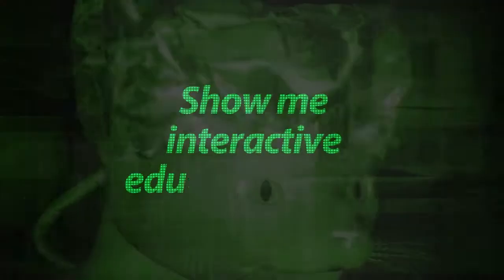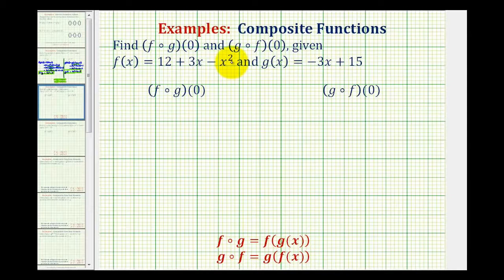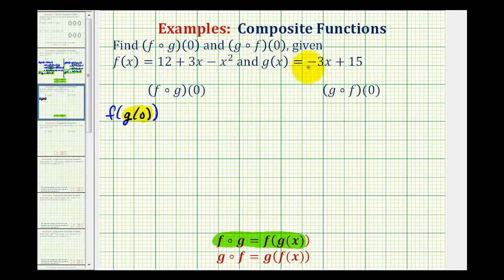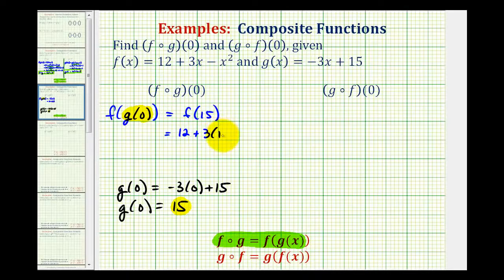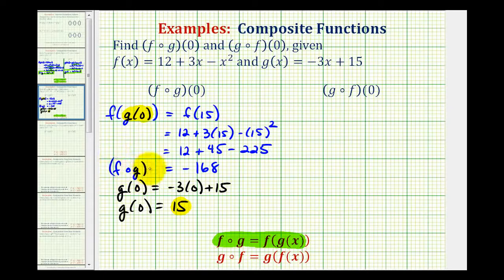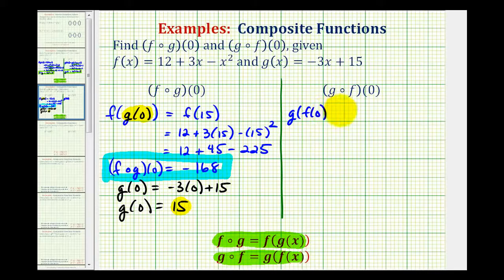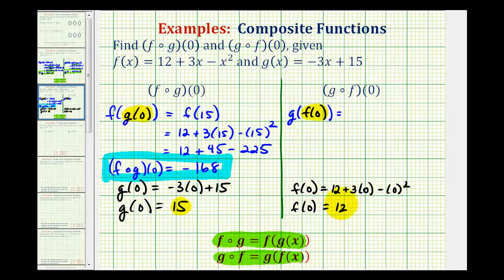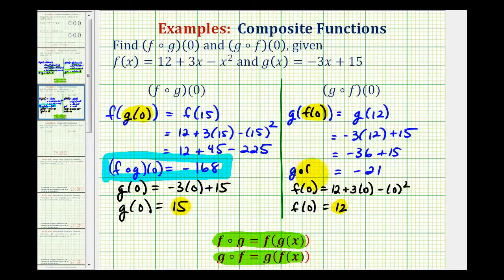Ex 1 Composite Function Values